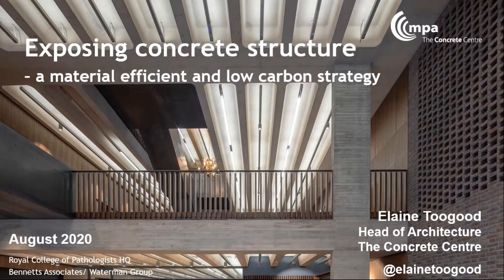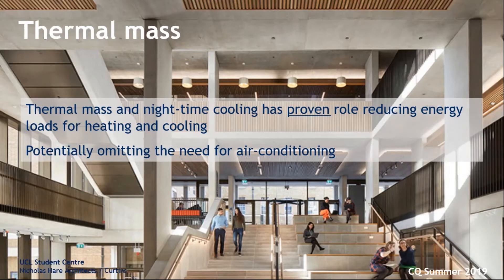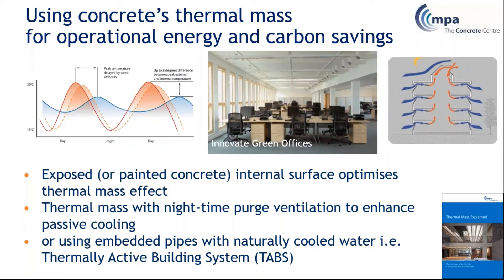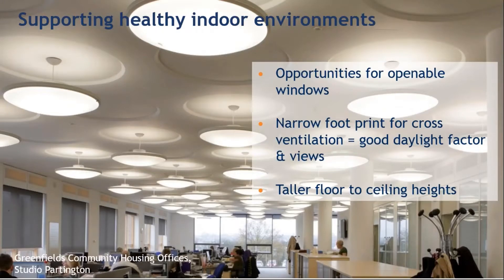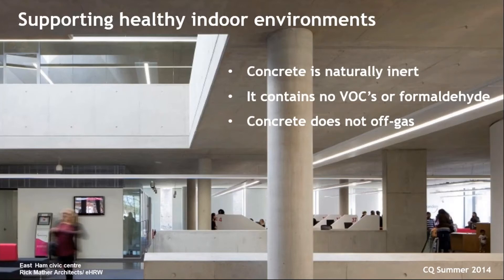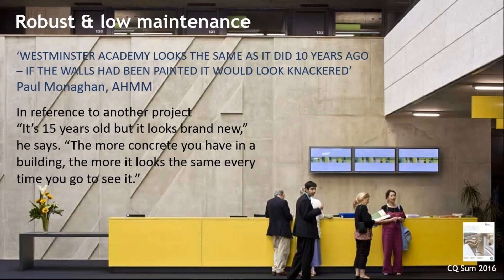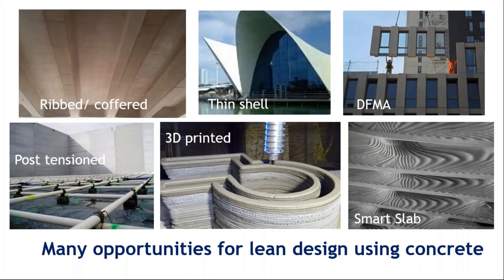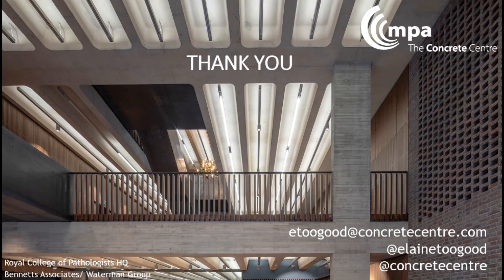Bitesize video - Exposing concrete structure - a material efficient and low carbon strategy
Presented by: Elaine Toogood, Head of Architecture, The Concrete Centre
A core principle of sustainable, low carbon construction is to reduce the amount of material, or ‘stuff’ used. This presentation describes how this is achieved using an exposed concrete structure.